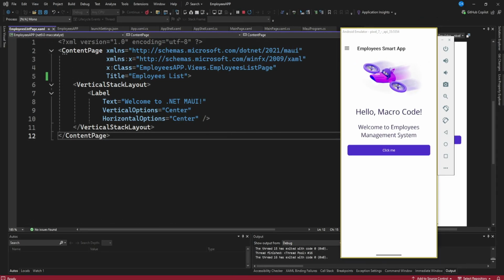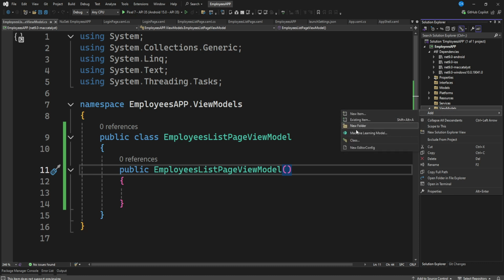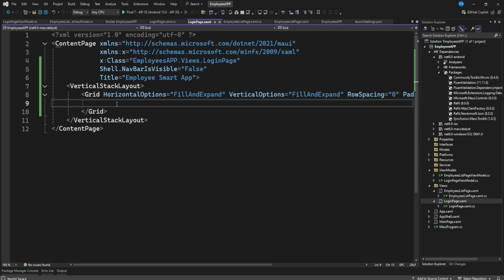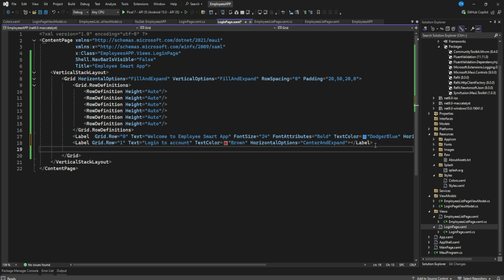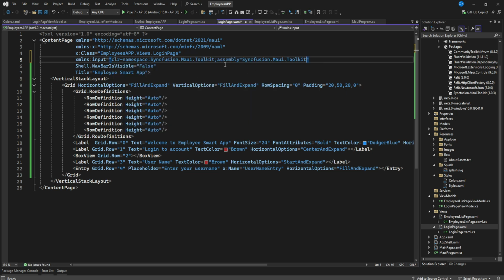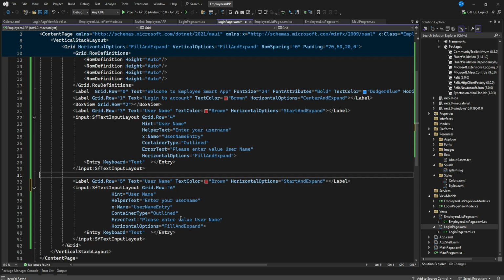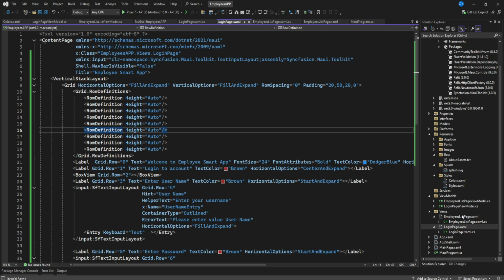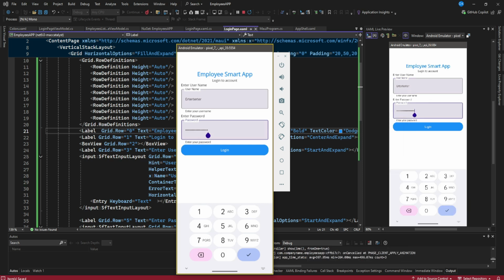EPISODE 2 Employees Smart APP .NET 9.0 - COMPLETE .NET MAUI IN .NET 9.0 APP- SQL,REFIT,REST API🚀💥